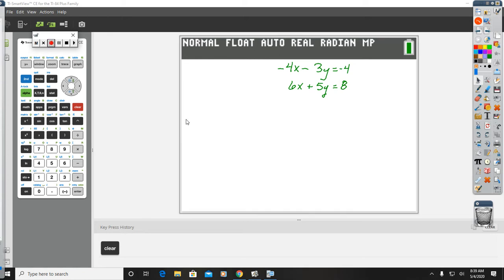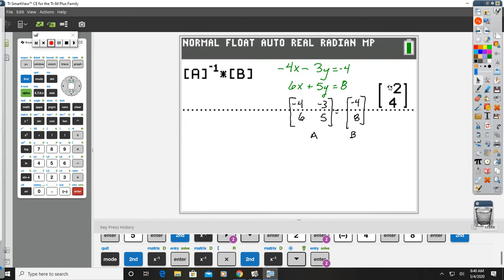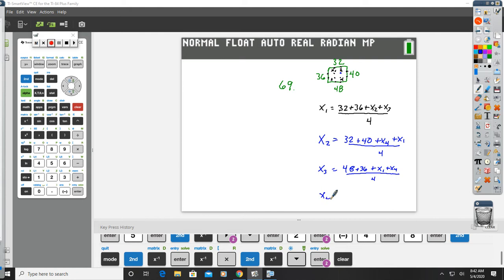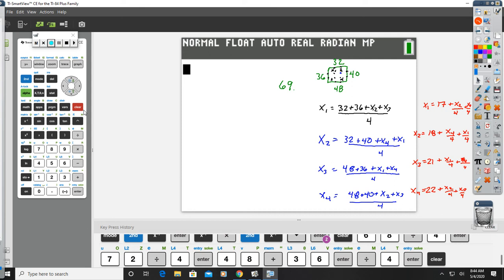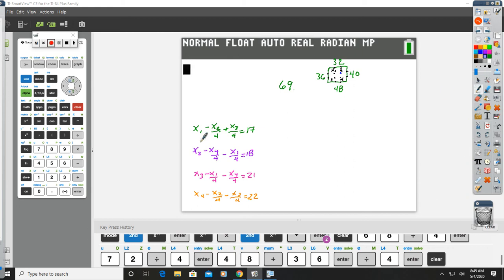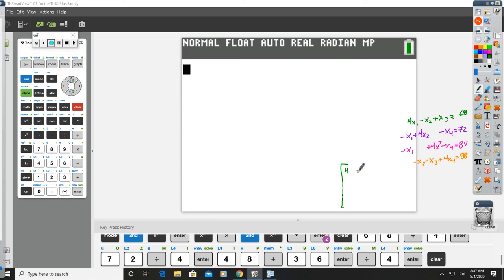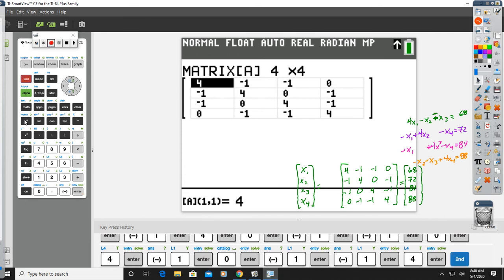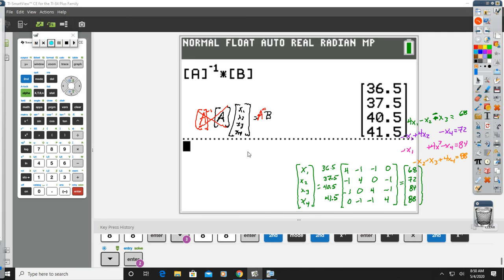College Alg Ch 6.4 page 610 Problems 39 and 69